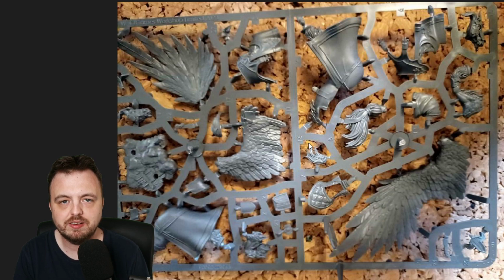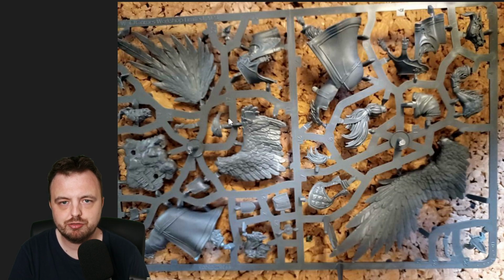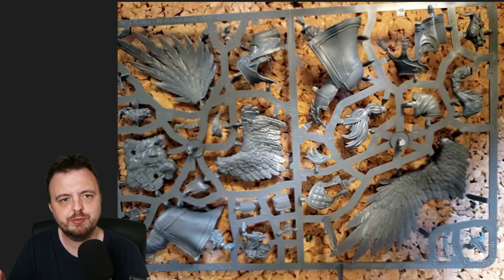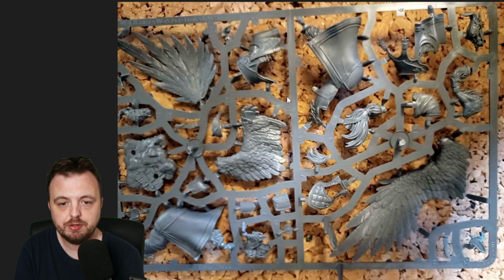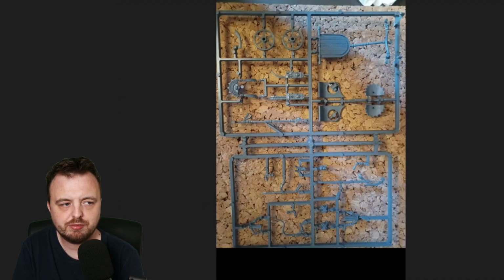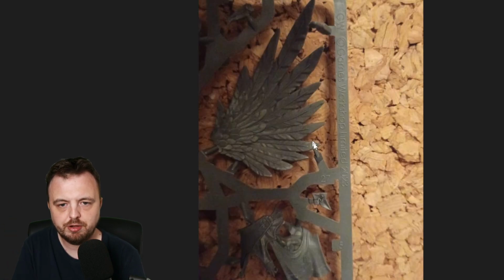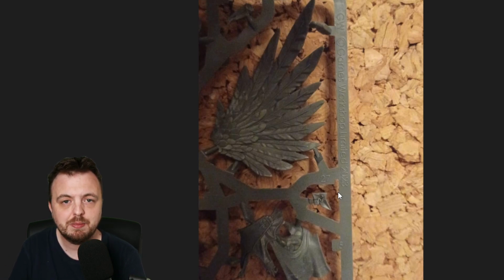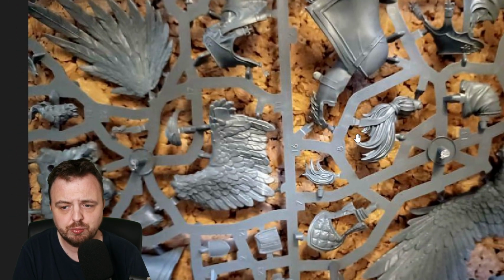CRAZY Warhammer The Old World Leak - Bretonnian Pegasus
A very interesting Warhammer The Old World image has leaked and I am pretty shocked!